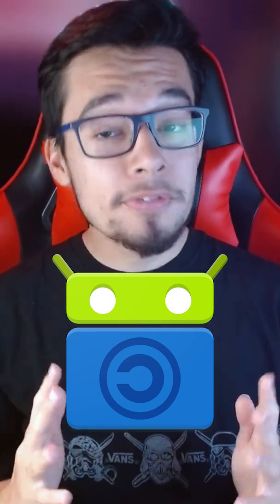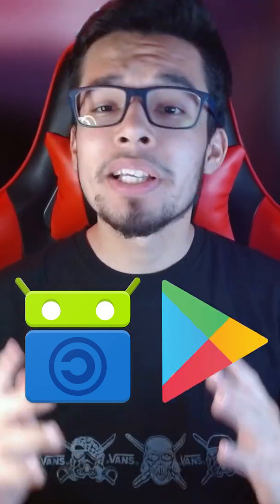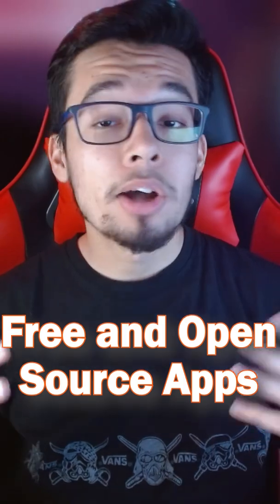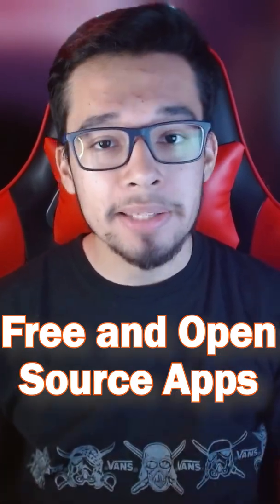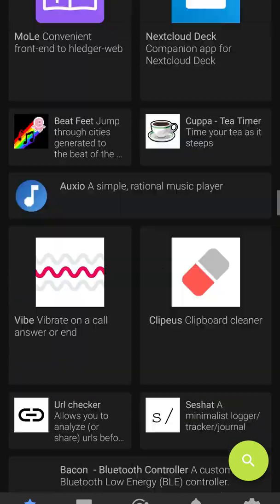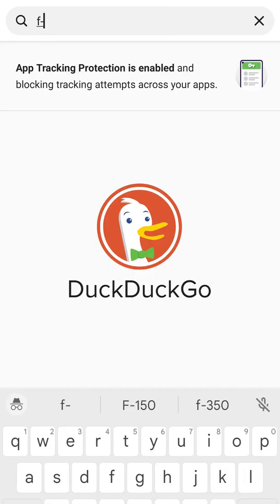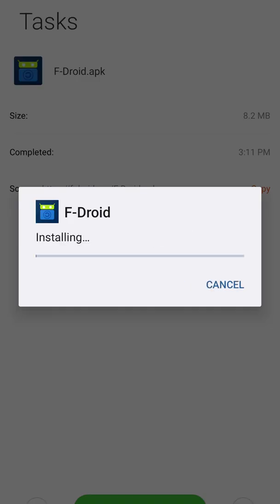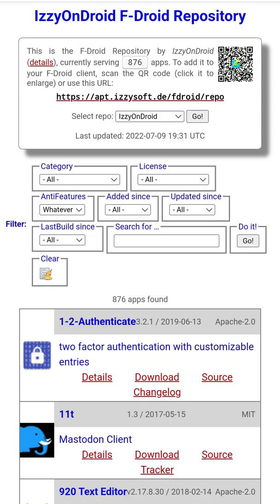You Need the F-Droid FOSS App Store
F-Droid is an alternative app store for Android devices that mostly consists of free and open-source software.